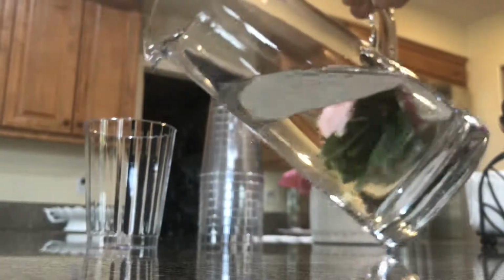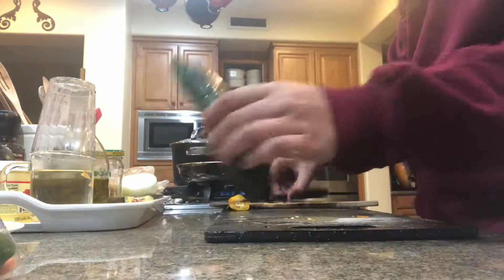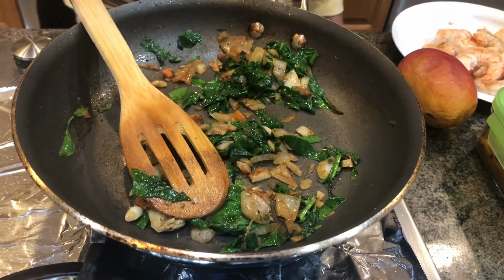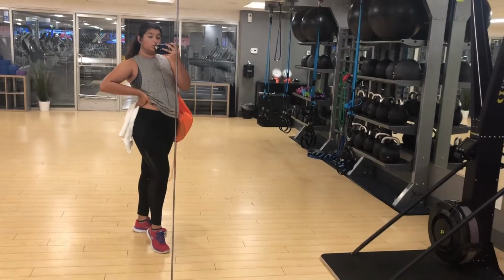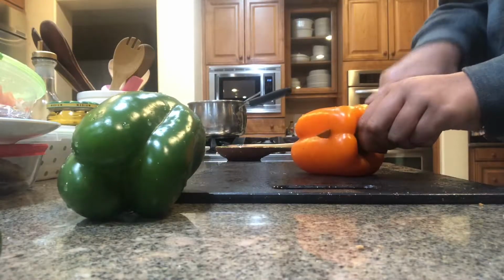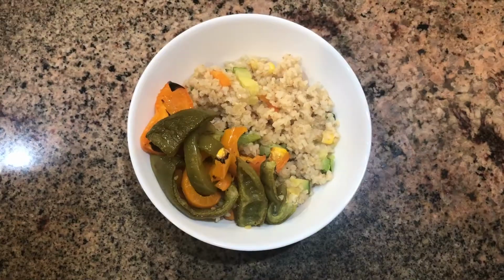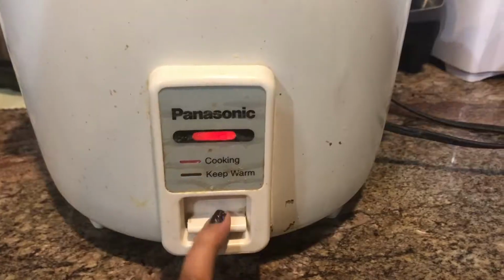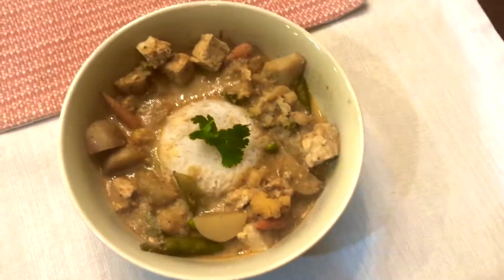What I eat in (three) days! (healthy vegan, vegetarian, and pescatarian recipes)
What I eat in 3 days! Here's a food video that hopefully gives you some good recipes and healthy ideas when you're hungry. Hope you enjoy!